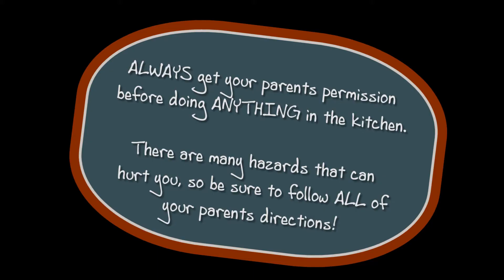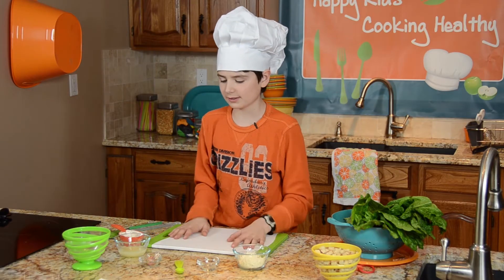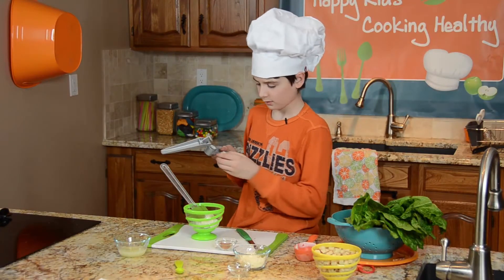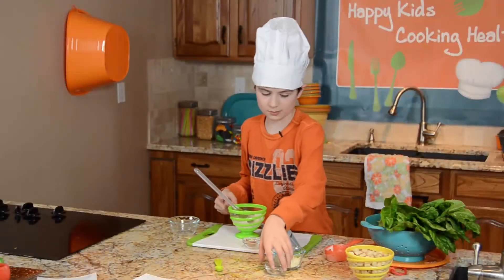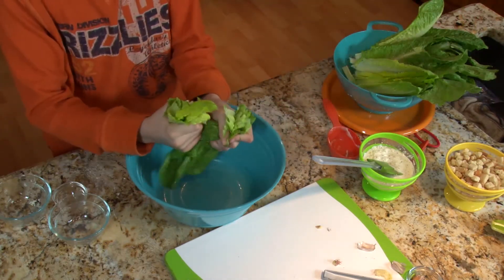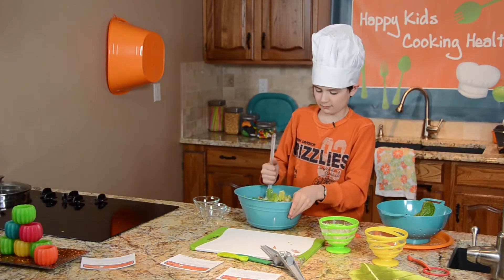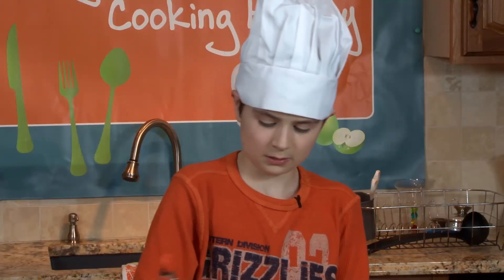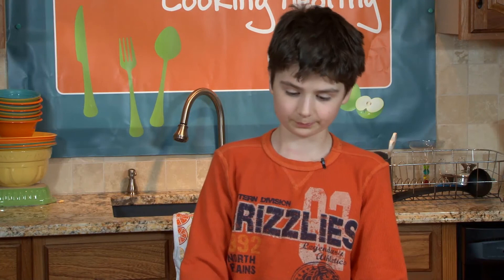Happy Kids Plant-based Cooking - Cesar Salad by Jordan Poch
Happy Kids Cooking was a short series filmed as part of an online course on health for kids specializing in vegan and vegetarian cooking.

Please be kind in the comments. Jordan and his friends worked very hard on this project. Thanks.

Learn general health and vegetarian cooking for children ages 7 to 12. This course consists of videos with cooking demonstrations by Jordan Poch, a 12 year old who loves to share with other kids (as seen on TV), and lessons from the e-book "My Health, My Body" by Angela Poch, CN. NOTE: Only the cooking lessons are videos, the rest is in workbook format. Written for kids ages 7 to 12, it is a great tool for teaching healthful living to children. It covers how the body works, why you need exercise, how to have a healthy diet, fresh air, and all you need to stay healthy. Comes with printable lessons and answer key! Great for home-schoolers!